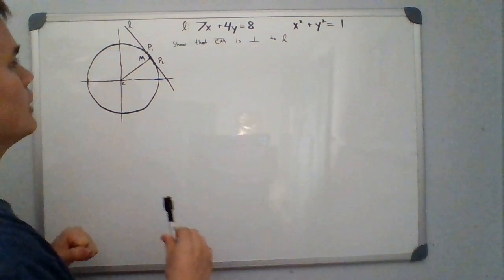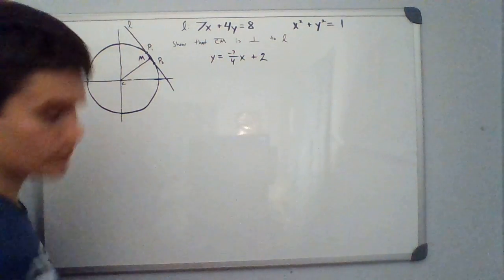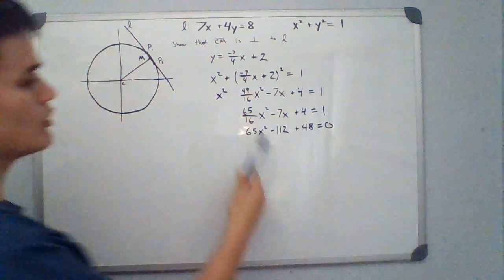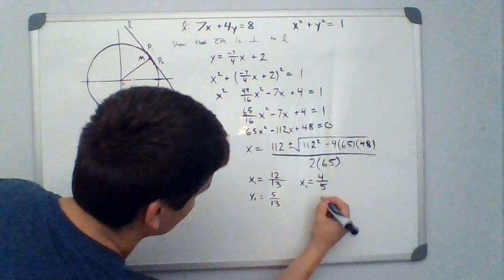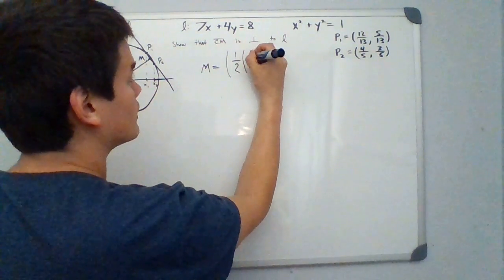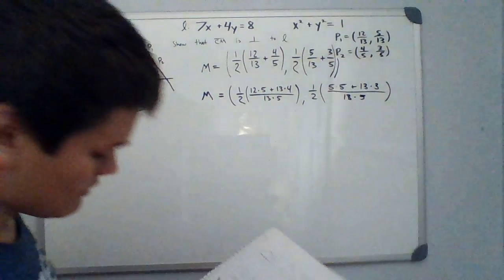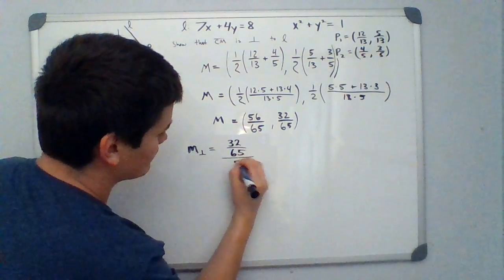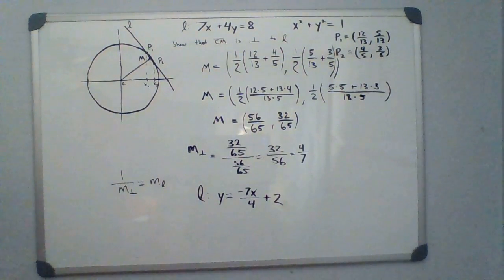Secant Line Example